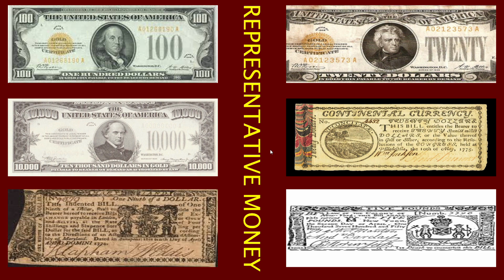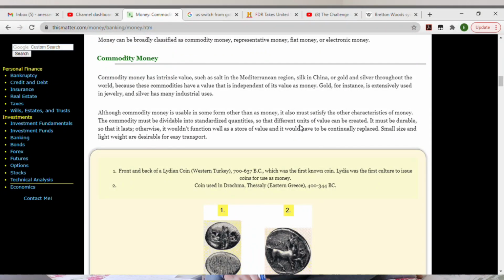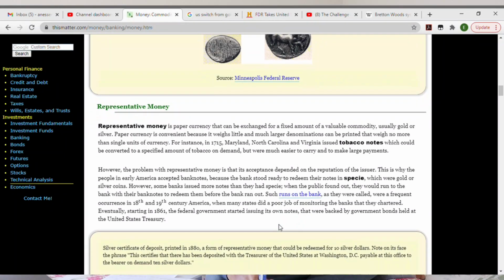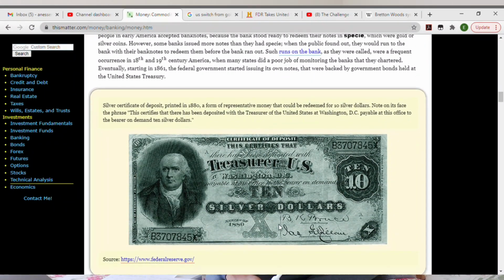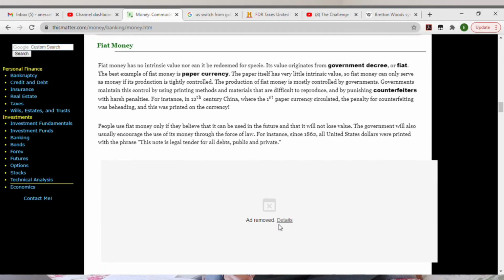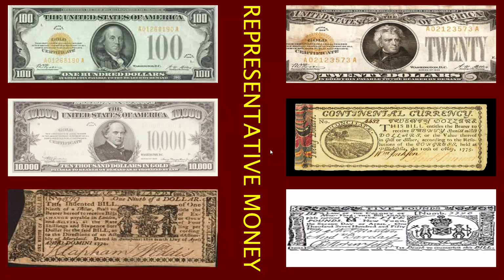Money Continued, Mainly Fiat Money, Pink Floyd, Gangsta, Gangsta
Ayyy what's good. In this video, we shall continue our discussion of money, money, money. Fiat money/currency is the main focus. Fiat money is different from the last two types of money discussed in the previous video (commodity and representative) in that it carries no intrinsic value, nor can it be redeemed directly for anything that has intrinsic value. Fiat money is declared as valuable by government decree (i.e. "fiat"), and this value is enforced through laws and regulations. Many governments on the planet today are set up to be representative governments, meaning that they are to represent the people living within that defined territory. Because of this, the true value of fiat money lies in the belief of the people that the currency in their pockets and bank accounts will be accepted by others within (and in some cases, without) their society.